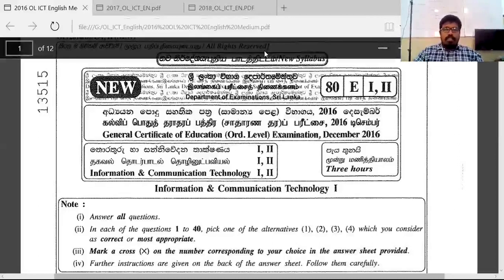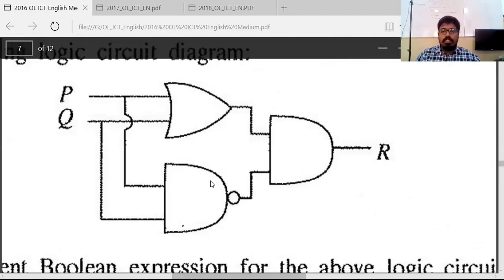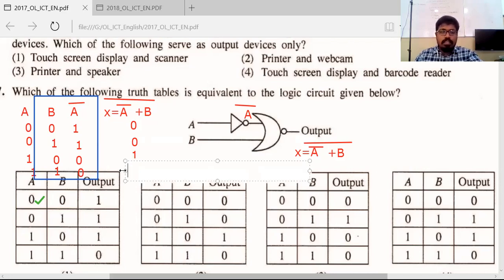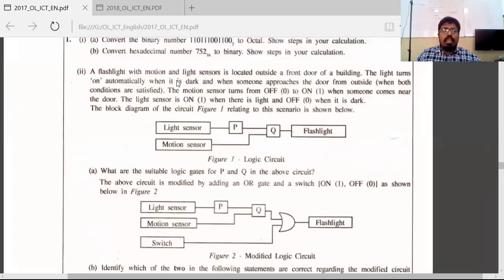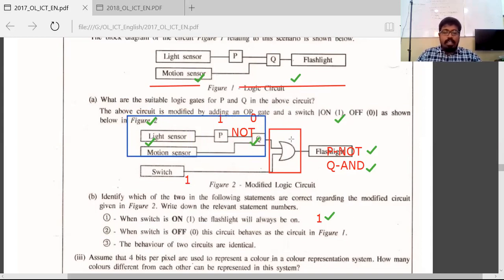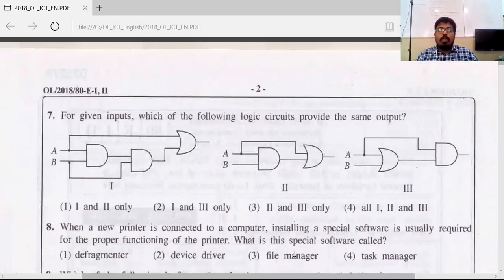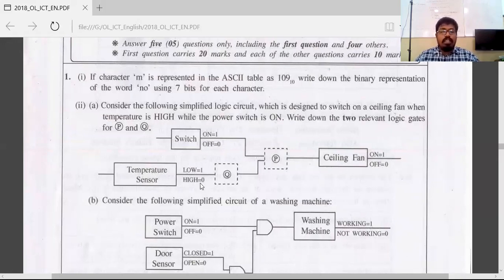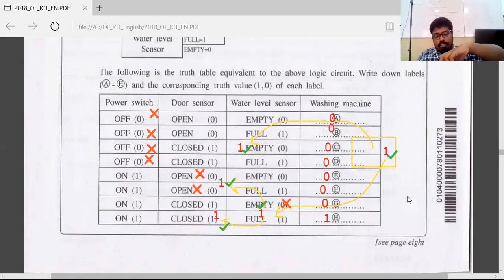Grade 10 ICT| English Medium | Unit-04 Logic Gates | Past paper |part 3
We conduct grade 6-A/L ICT classes for school students in both tamil and English Medium .